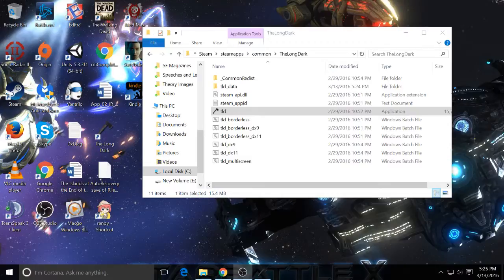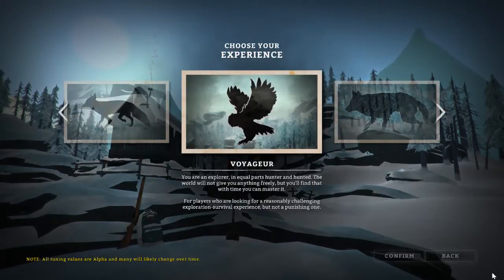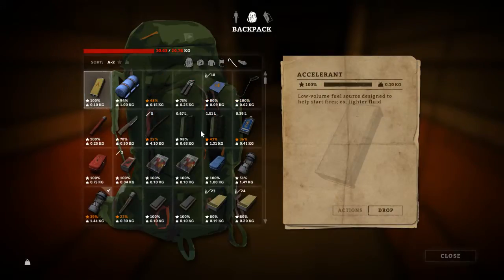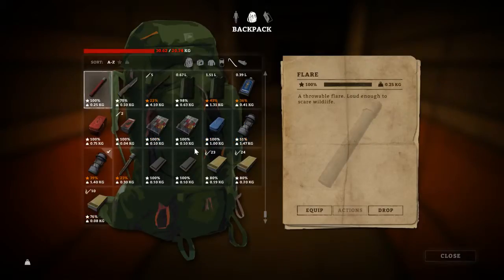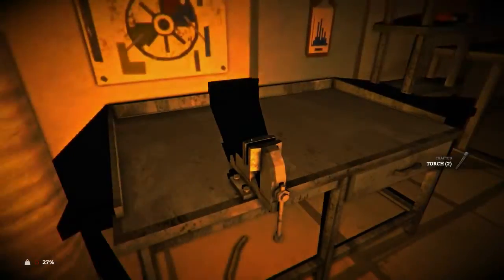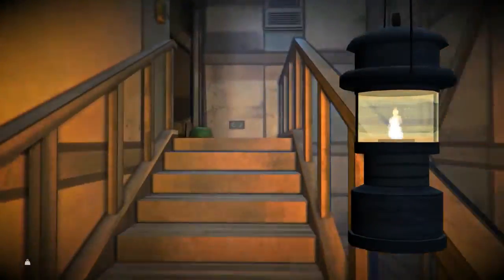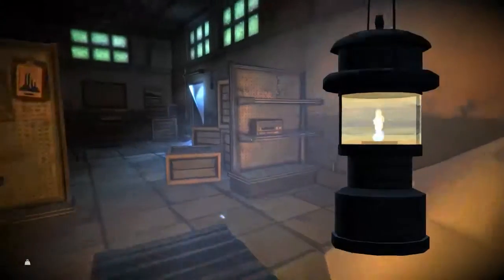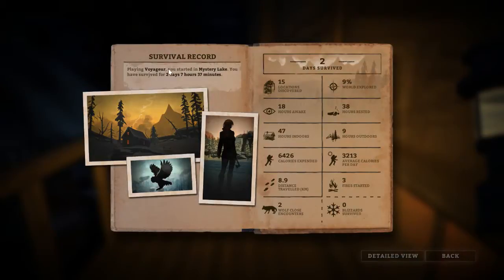Why must the dark be so cold?